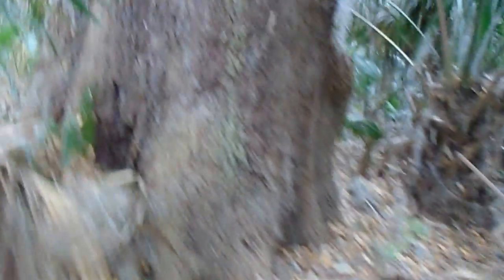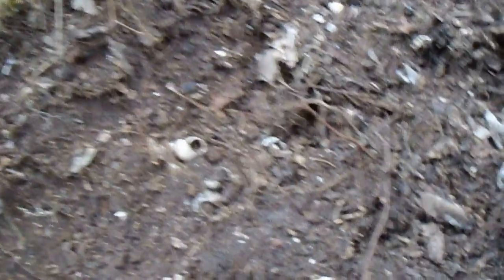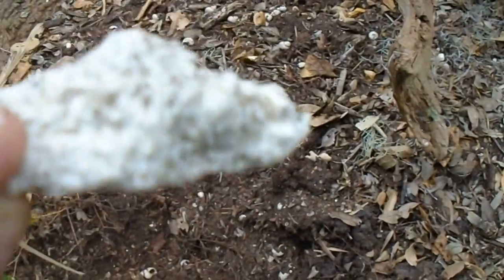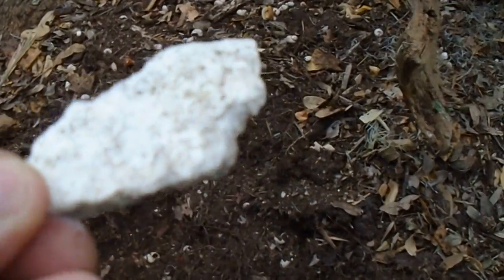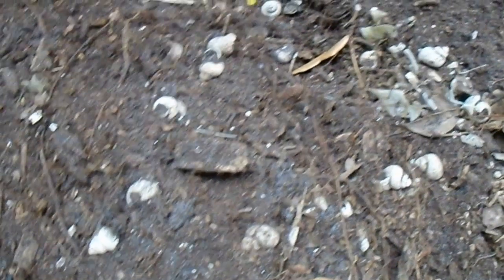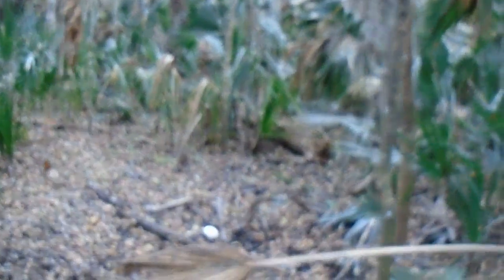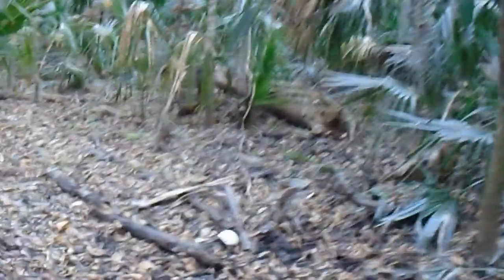Mayaca Indian Shell Mound at Lake George Conservation Area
Mayaca, also Myakka or Miakka